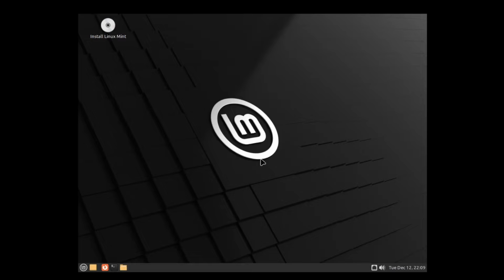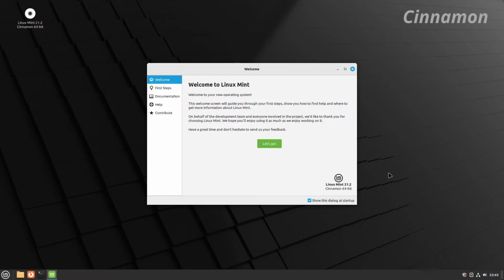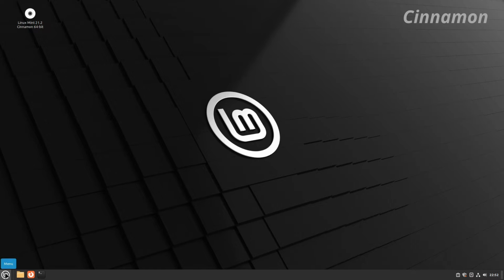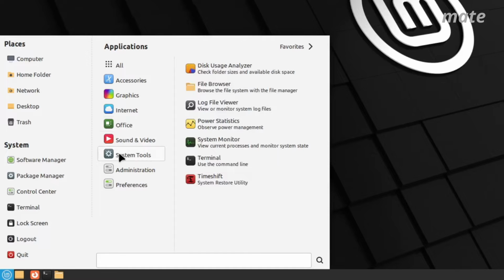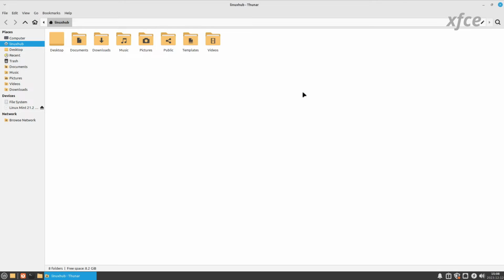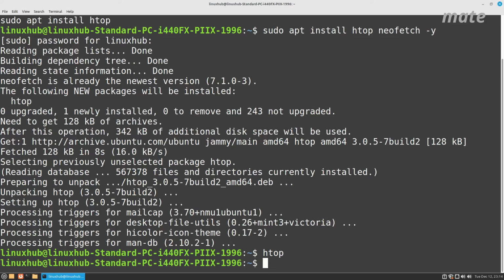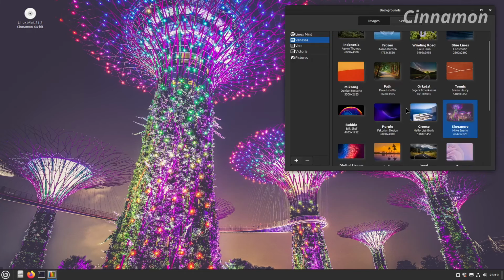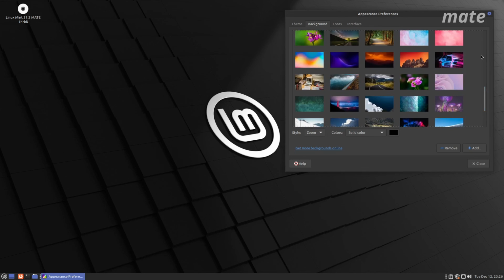Linux Mint 21.2 Cinnamon, XFCE and Mate - Install and Overview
OS Type: Linux
    Based on: Debian (Stable), Ubuntu (LTS)
    Origin: Ireland
    Architecture: i686, x86_64
    Desktop: Cinnamon, MATE, Xfce
    Category: Beginners, Desktop, Live Medium
    Status: Active

Linux Mint is an Ubuntu-based distribution whose goal is to provide a classic desktop experience with many convenient, custom tools and optional out-of-the-box multimedia support. It also adds a custom desktop and menus, several unique configuration tools, and a web-based package installation interface. Linux Mint is compatible with Ubuntu software repositories. Besides its Ubuntu-based flavour, the project also produces a separate "Debian" edition (called LMDE), based on the latest stable Debian version.